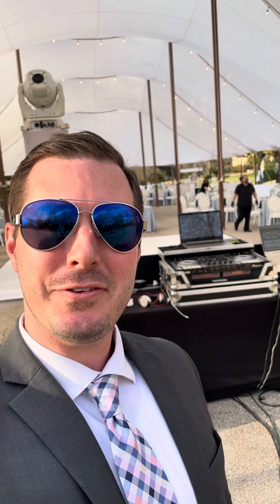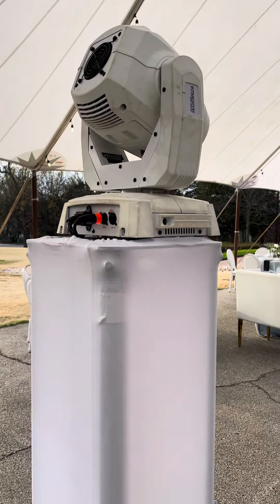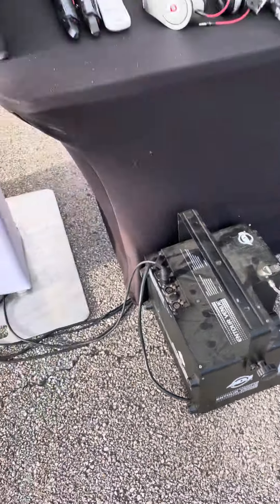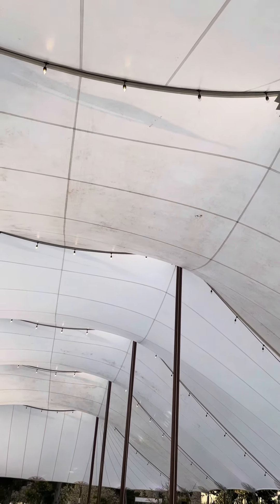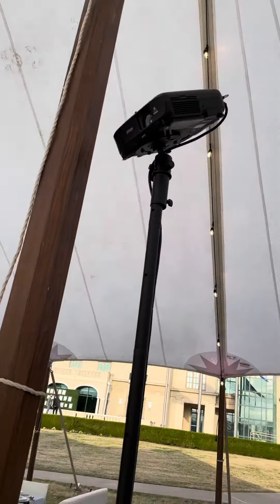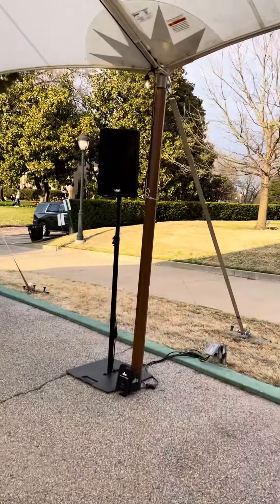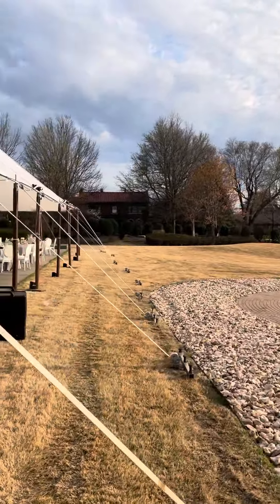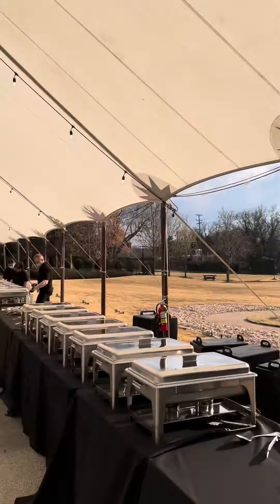Full DJ Setup for Wedding by Austin Smith Events | 3-27-21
View my DJ setup as well as the amazing flowers and decor for this tent wedding on 3-27-21 at the Historical Society & Museum in Tulsa, OK!

DJ & Lighting: Austin Smith Events
Planner: Hunter Orcutt Events

For more information or to book DJ, Lighting or Special Effect services please